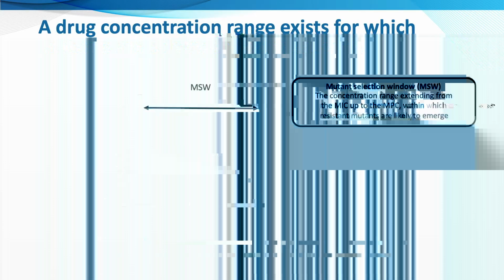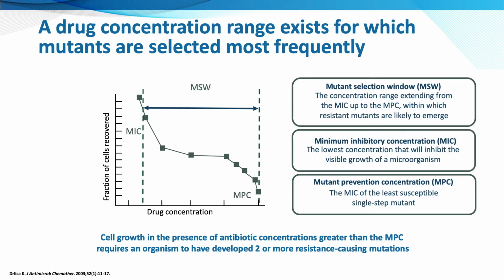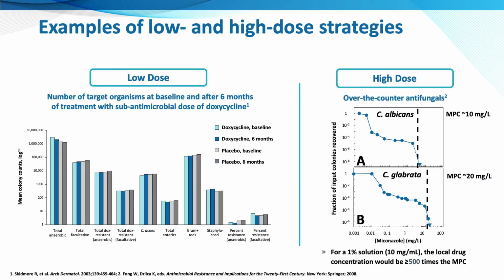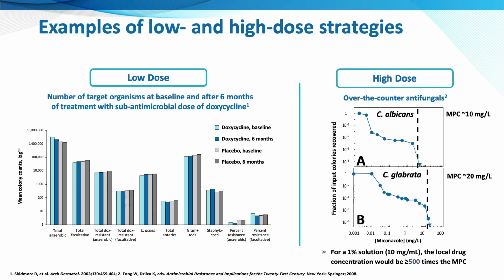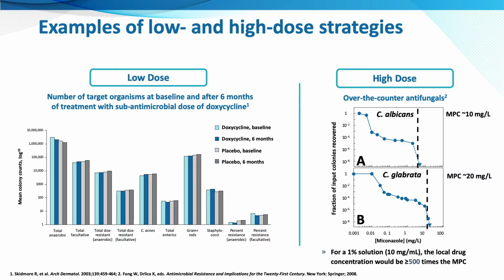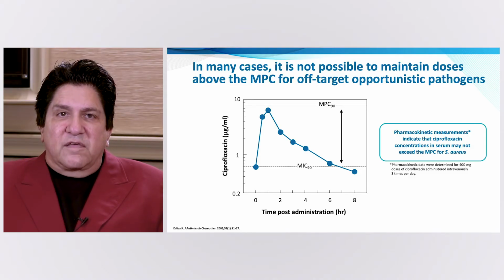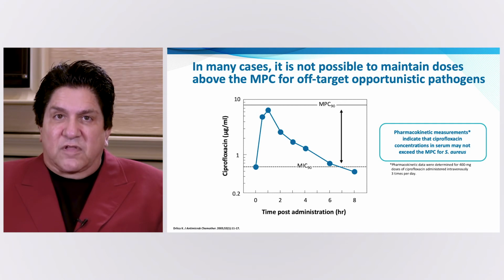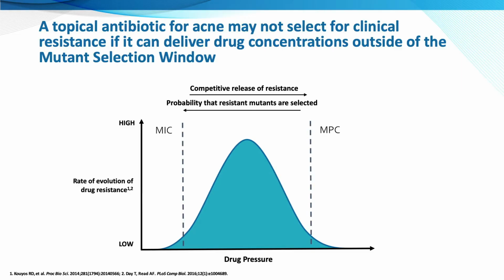Principle for Avoiding Mutant Selection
This video explains the significance of dosing outside of the mutant selection window with antibiotic therapies.